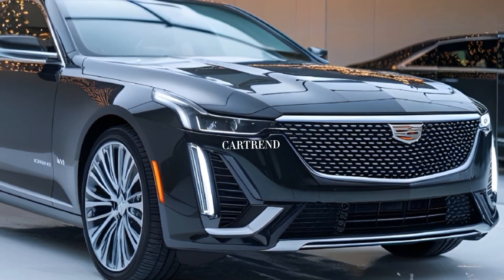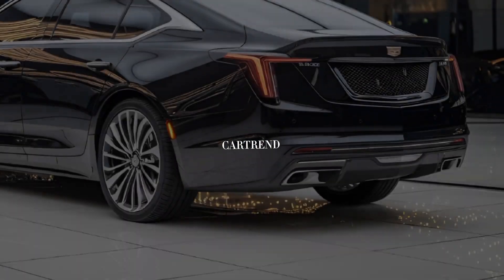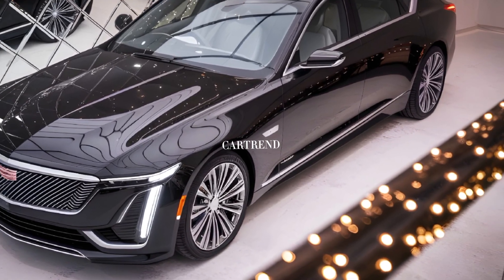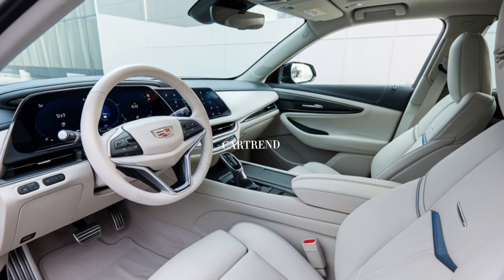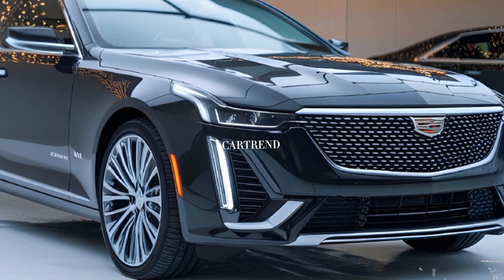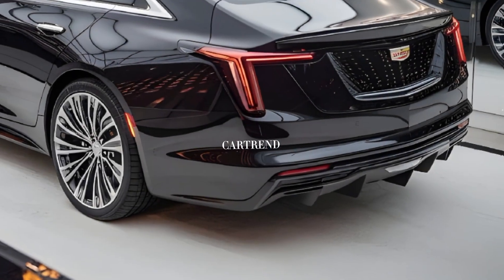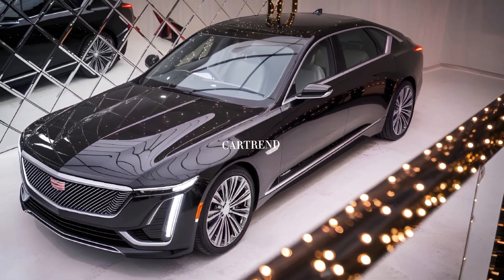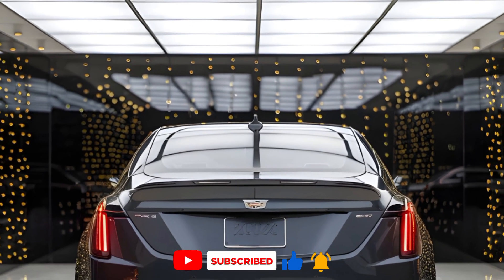2025 Cadillac CT4: A Game-Changer in Luxury Sedans – First Look Reveal!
2025 Cadillac CT4: The Luxury Sedan That’s Redefining Style and Performance!

Description
Discover the 2025 Cadillac CT4, a compact luxury sedan that combines bold design, advanced tech, and exhilarating performance. See why it’s turning heads in the luxury segment.